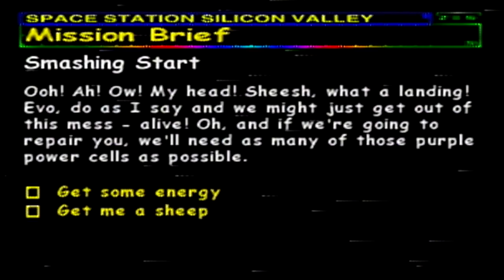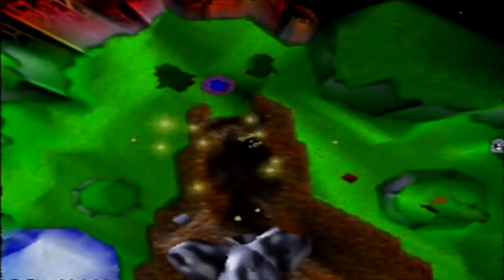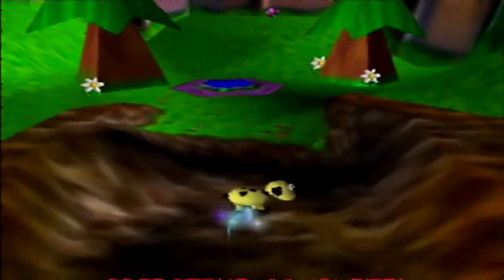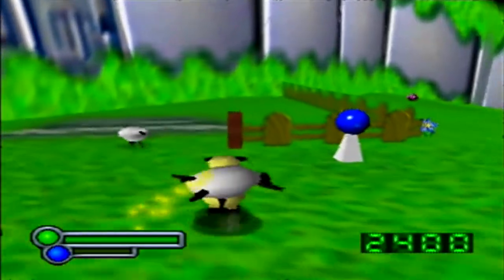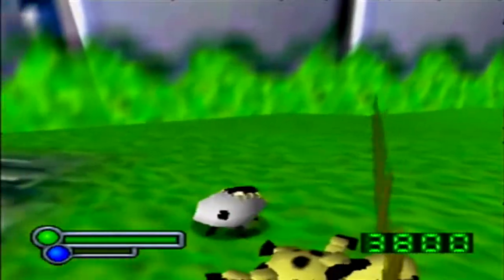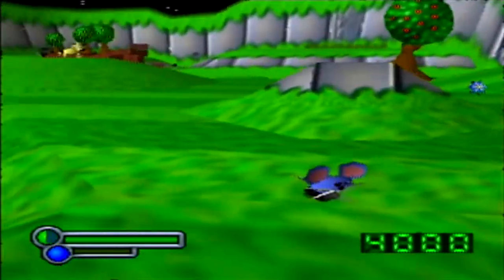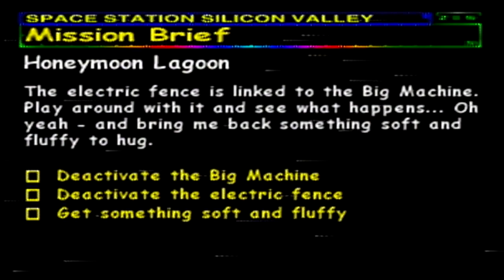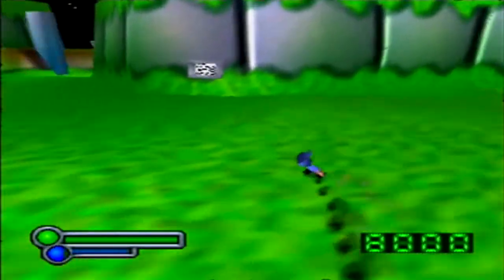Space Station Silicon Valley - Rockstar Made This?!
So, this game was one I played a lot as a kid. It's on the N64 and Gameboy. This was made by Rockstar, the same people who made Grand Theft Auto apparently. It's quite interesting and has some...questionable things in it at times. Join Evo and Dan as they complete missions to escape Space Station Silicon Valley!